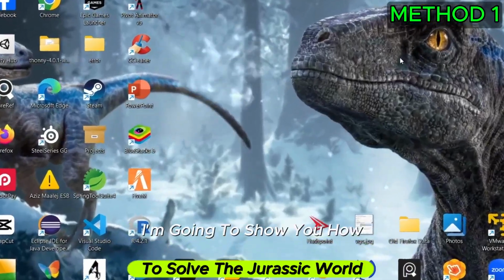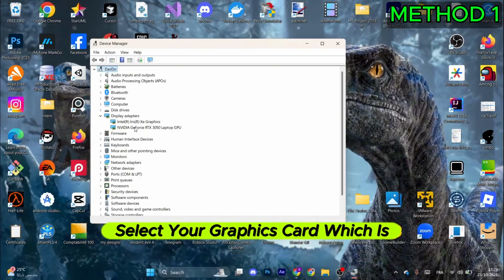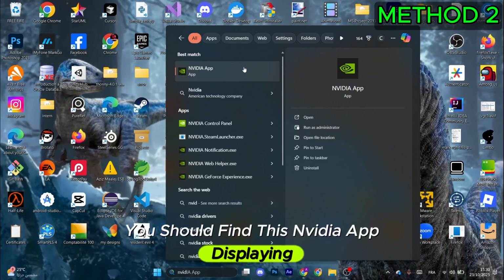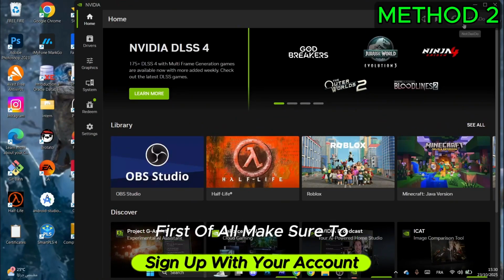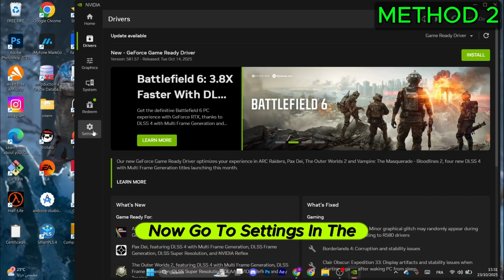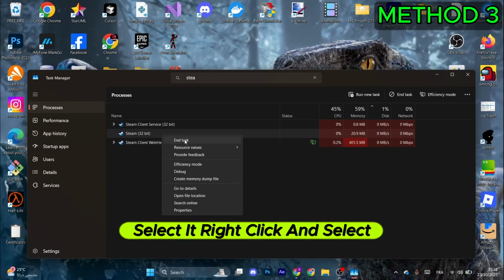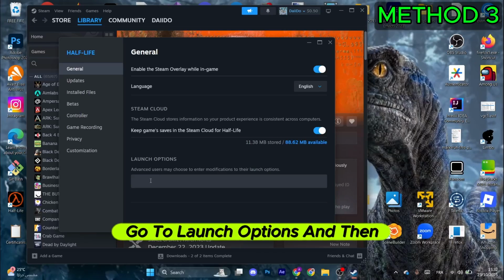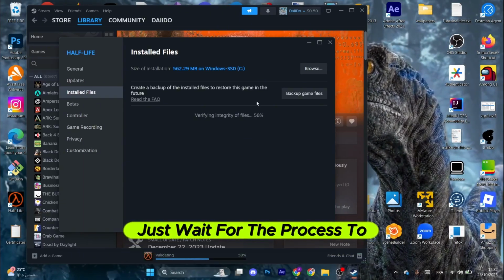How to Fix Jurassic World Evolution 3 Black Screen (Quick & Easy)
Stuck on a black screen when launching Jurassic World Evolution 3? 🦖🖥️ Don’t worry — this is a common issue caused by graphics driver problems, fullscreen bugs, or corrupted files. In this video, I’ll guide you step-by-step on how to fix the black screen and start playing smoothly! 🎮

✅ In This Video, You’ll Learn How To:

Fix Jurassic World Evolution 3 black screen on startup

Update your GPU drivers (NVIDIA / AMD / Intel)

Run the game in windowed or borderless mode

Disable fullscreen optimizations and overlays

Clear game cache and temporary files

Update DirectX and Visual C++ components